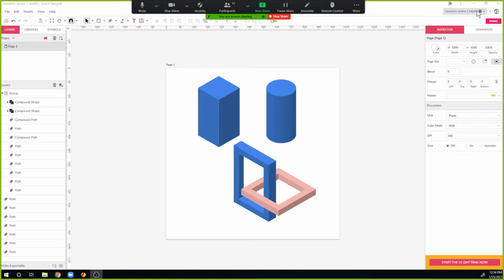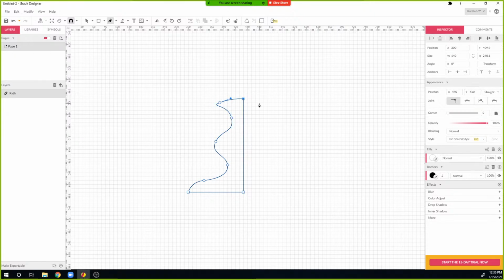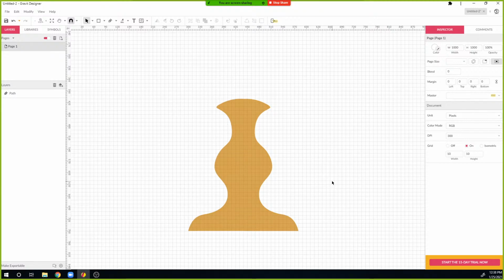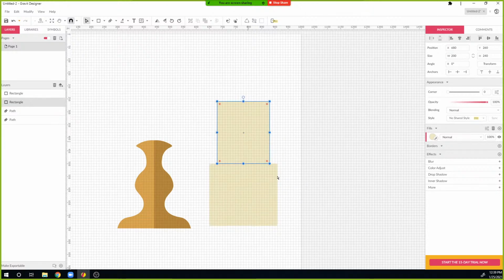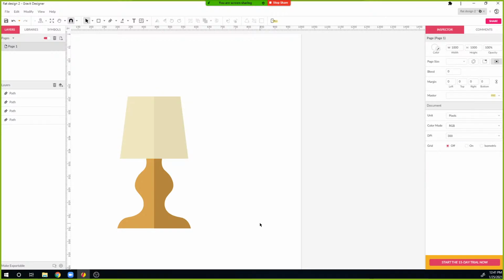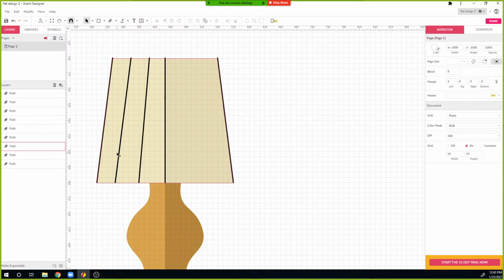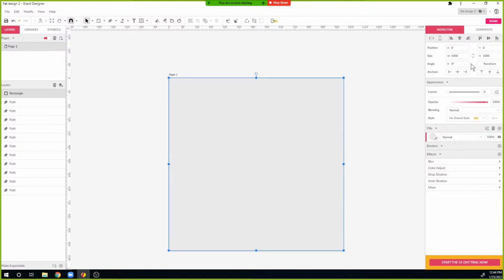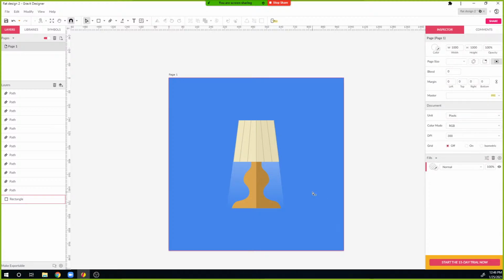Flat Design - Lamp